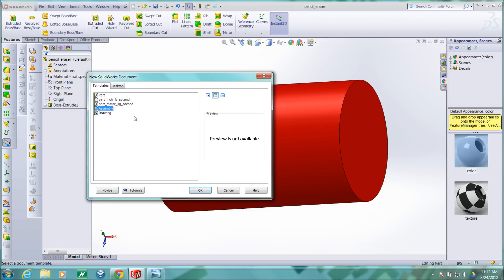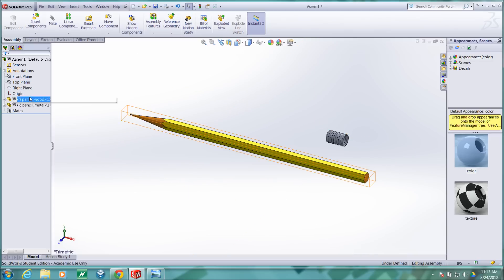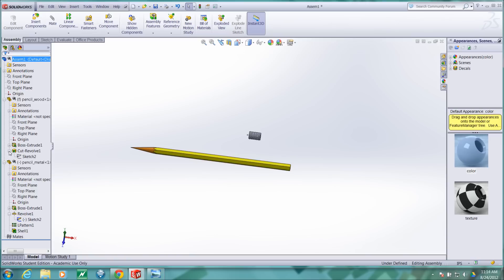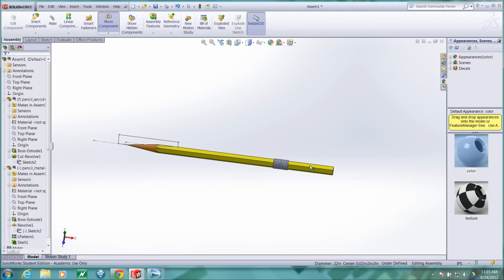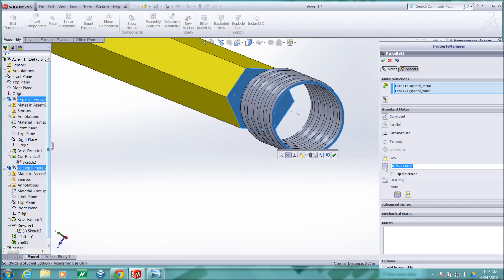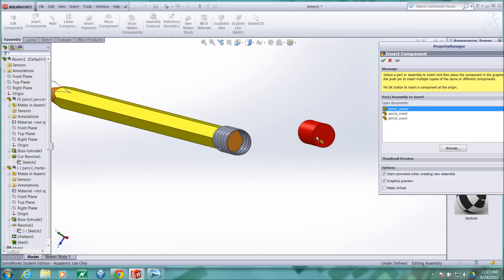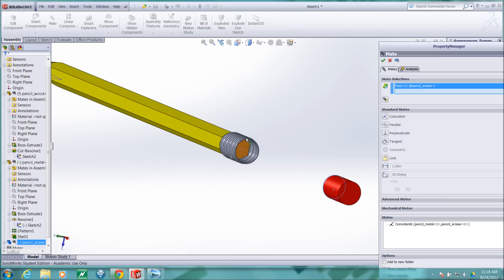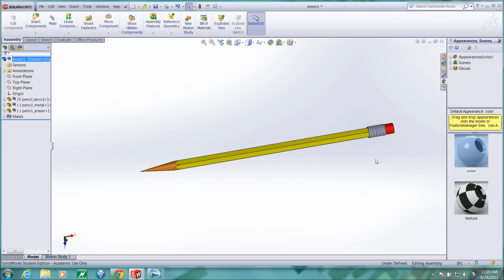SolidWorks 2012 pencil video 5_assembly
SolidWorks 2012:  simple pencil assembly for beginners.  Video 5 of 5.  In this the three parts of the pencil are assembled